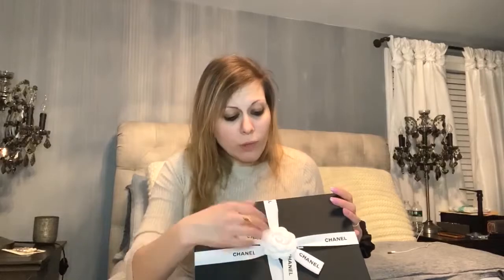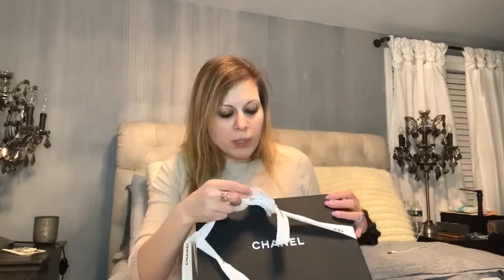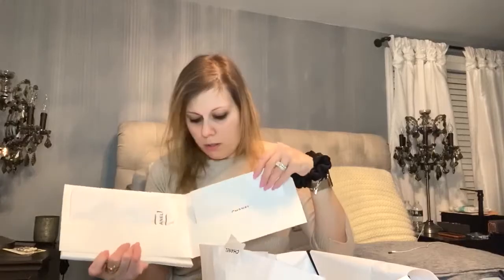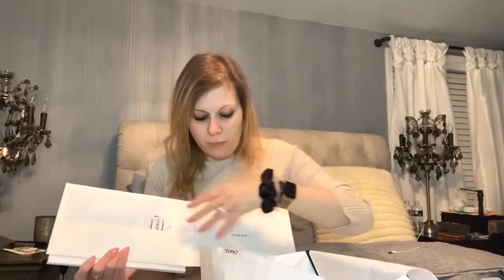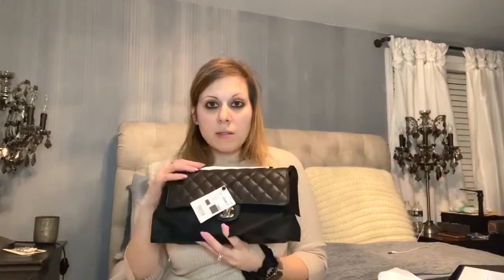Chanel classic flap medium my unicorn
My Unicorn bag Chanel Classic Flap!! My dream bag from my hubby!! Happy watching

What's your unicorn bag? I would love to hear about it.